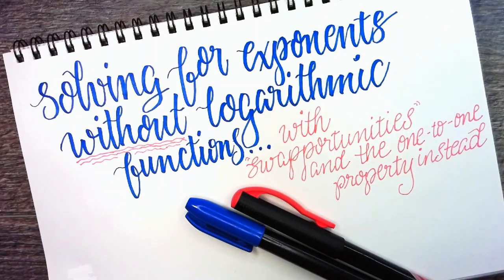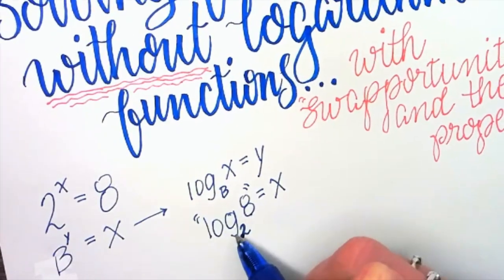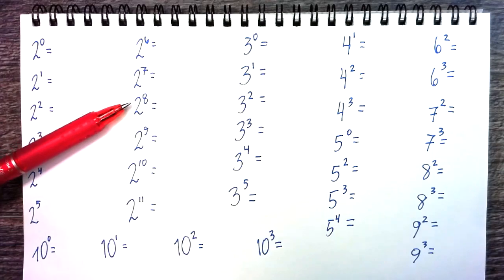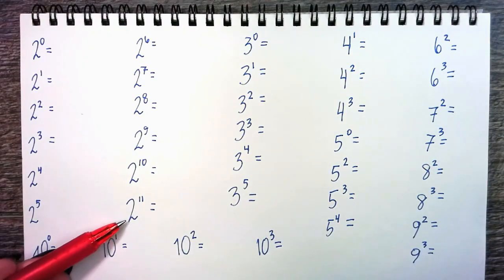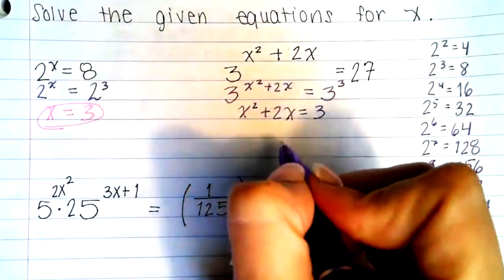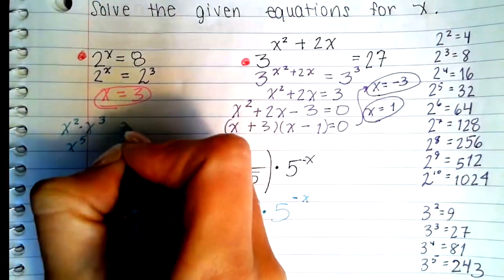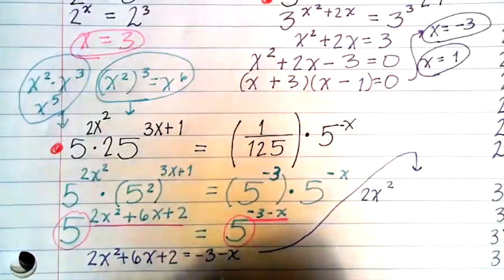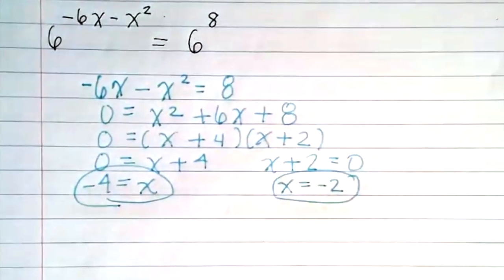(15) Solving for x (in an exponent) WITHOUT Logarithms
This video is about solving for x in the exponent without log or ln.